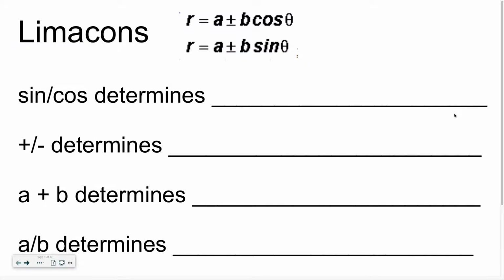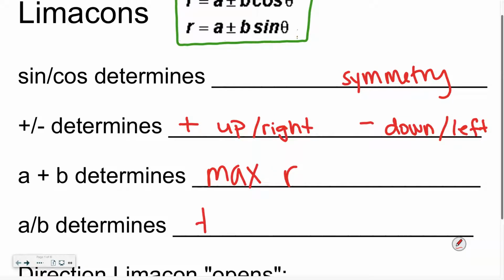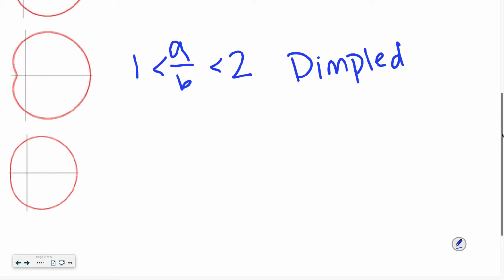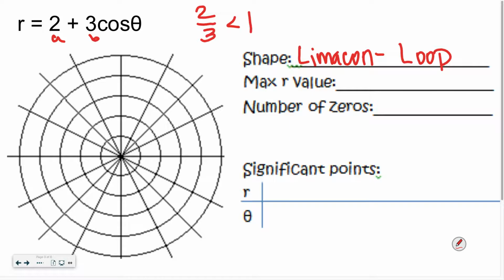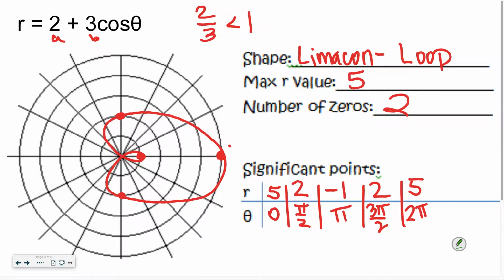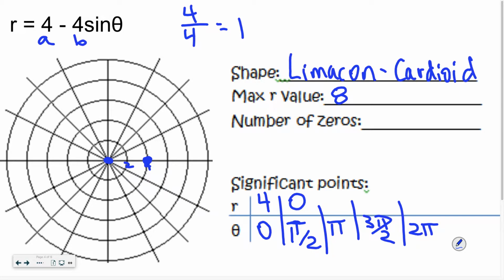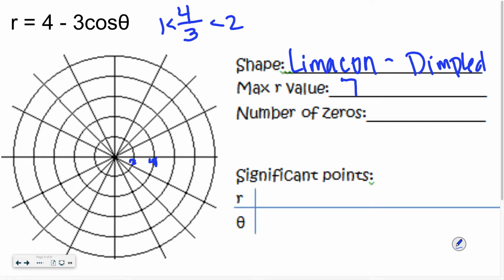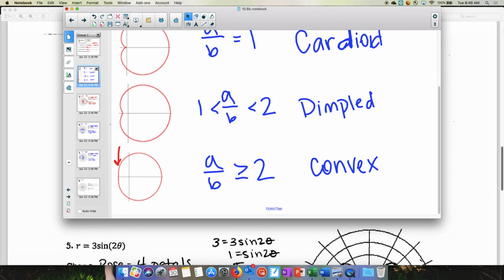10.8b (4/30/19) H. Pre-Calc